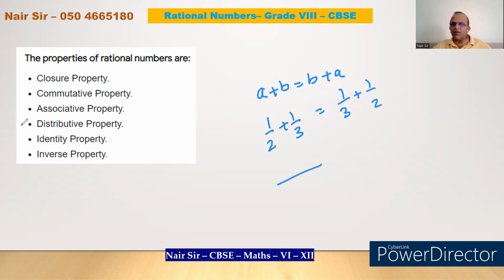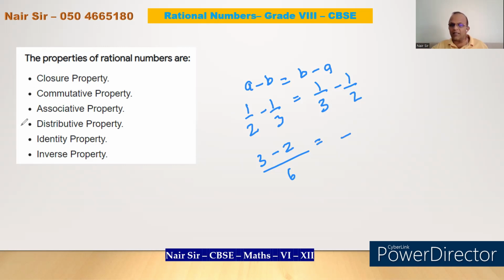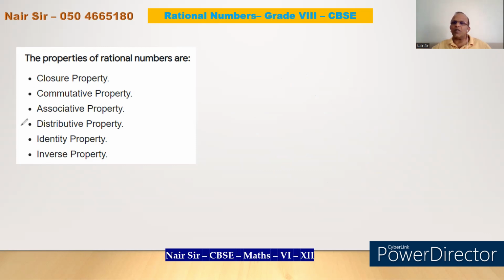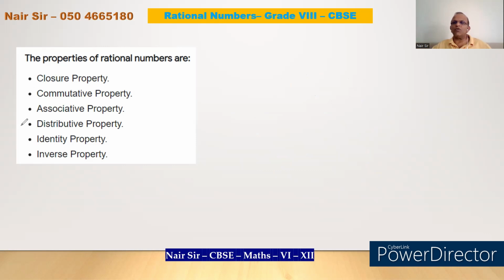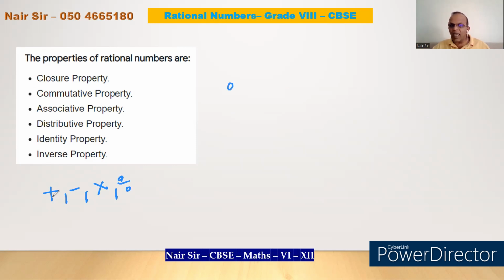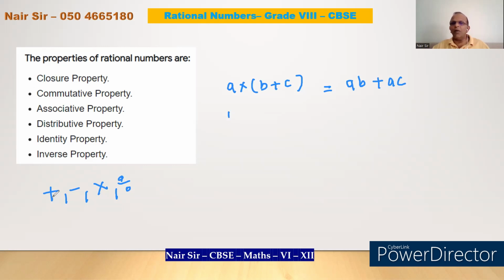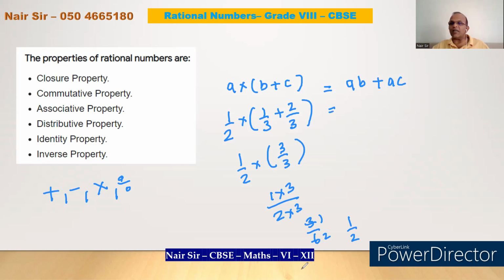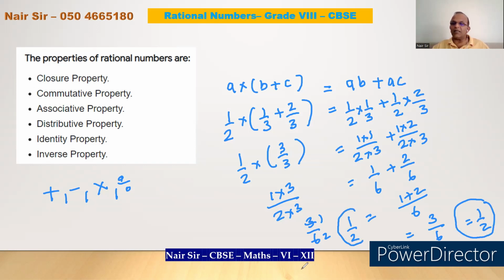Grade VIII CBSE Rational Number Properties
Commutative Property - Rational Number
Associative Property - Rational Number
Distributive Property - Rational Number
Commutative Property
Considering two rational numbers x, y the addition and multiplication are always commutative. Subtraction doesn’t obey commutative property. You can get a clear idea of this property by having a look at the solved examples.

Commutative Law of Addition: x+y = y+x Ex: 1/3+2/3 = 3/3
Associative Property
Rational Numbers obey the Associative Property for Addition and Multiplication. Let us assume x, y, z to be three rational numbers then for Addition, x+(y+z)=(x+y)+z

whereas for Multiplication x(yz)=(xy)z

Ex: 1/3 + (1/4 + 3/3) = (1/3+ 1/4) + 3/3

⇒19/12 =19/12